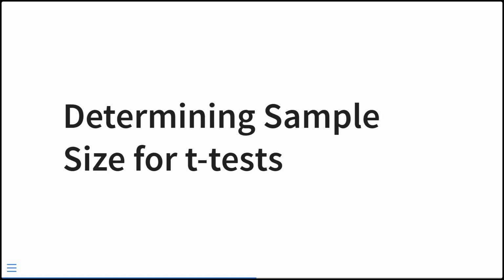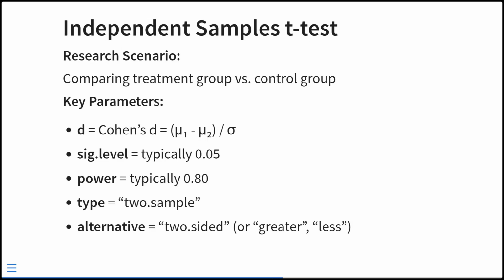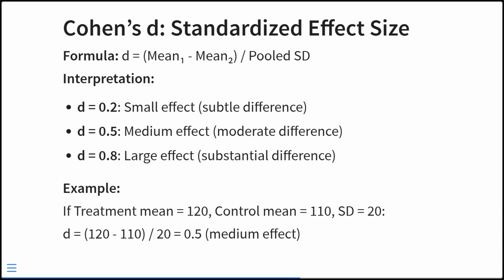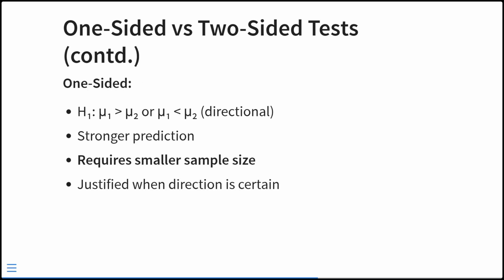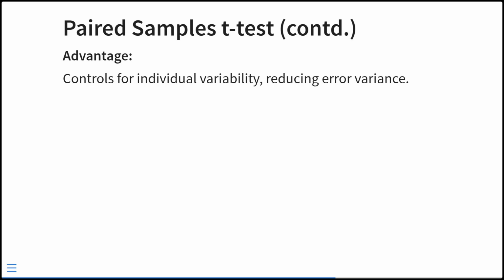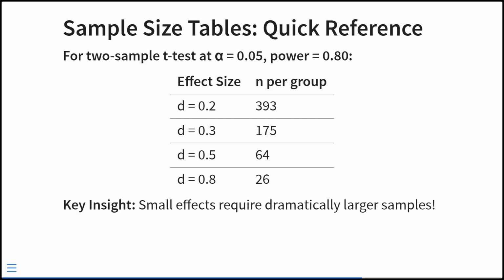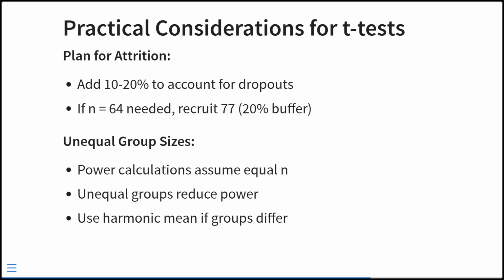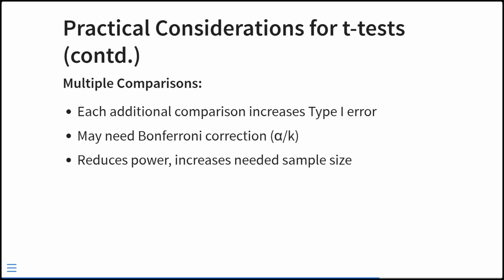Determining Sample Size for t-tests - Practical Biostatistics with R